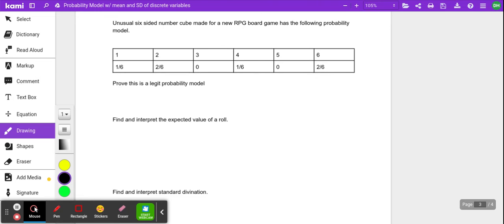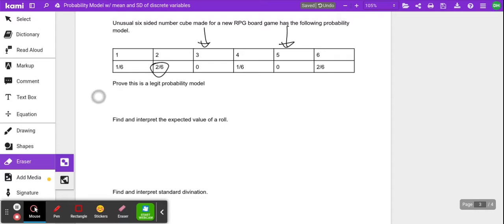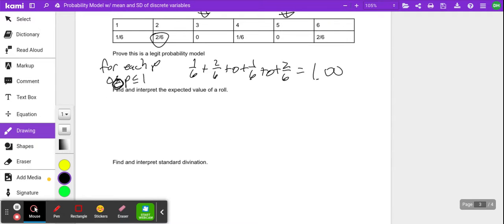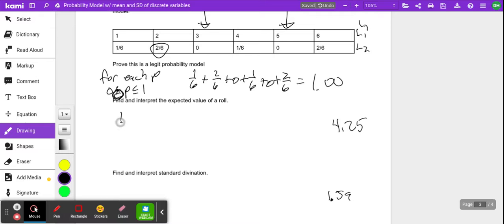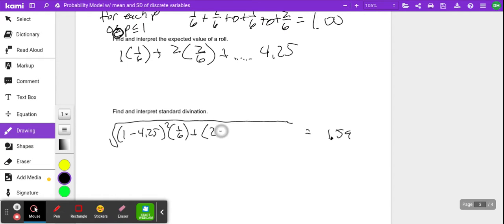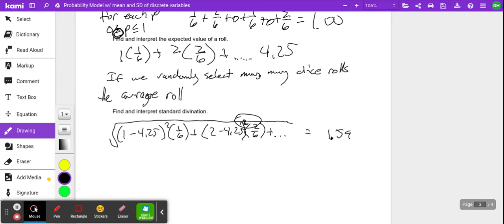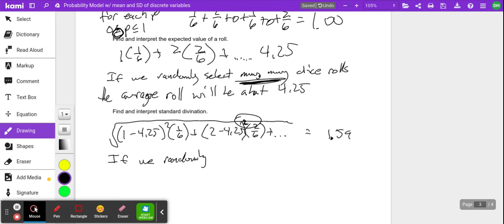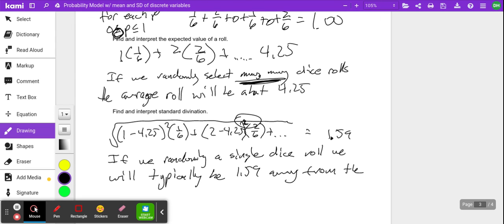Probability Model 2 (with mean and SD of discrete variables)